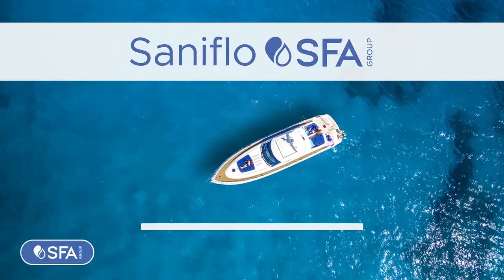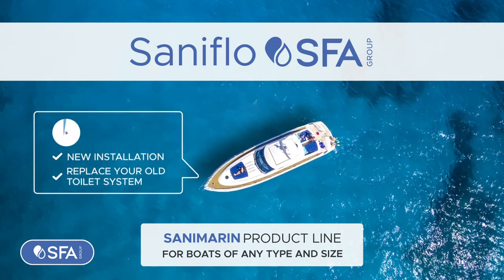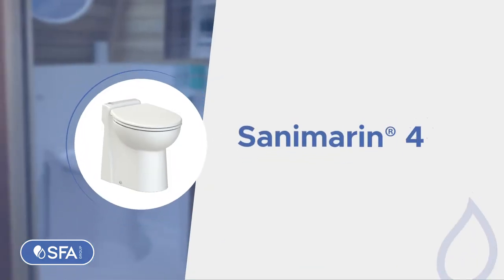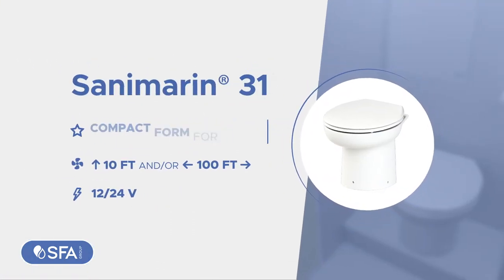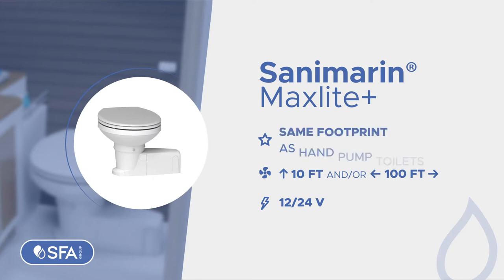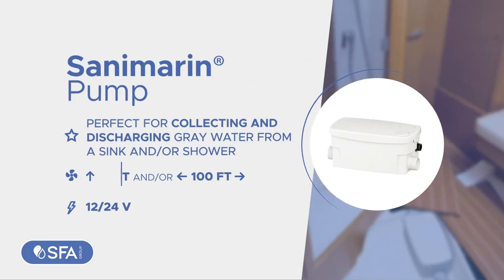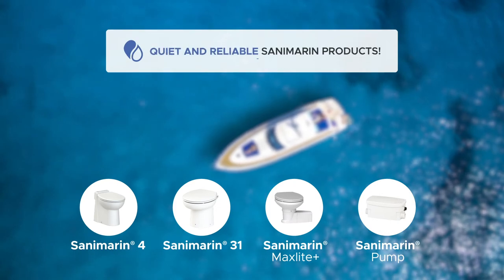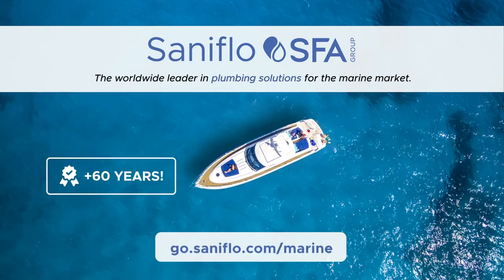SFA - Sanimarin Series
Our Sanimarin product line, ideal for boats of any type and size!

Learn more about our products below by visiting
Sanimarin 4
Sanimarin 31
Sanimarin Maxlite +
Sanimarin Pump - Graywater